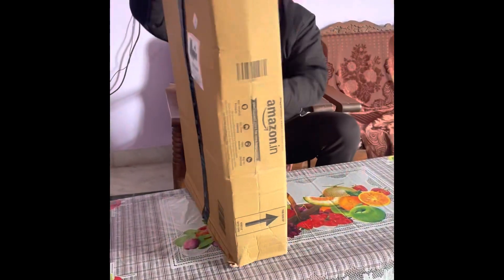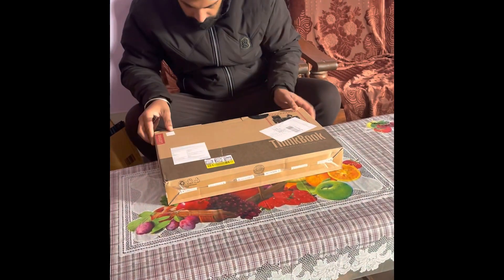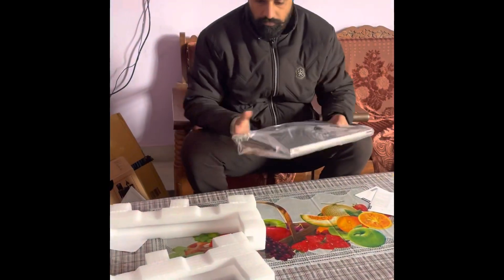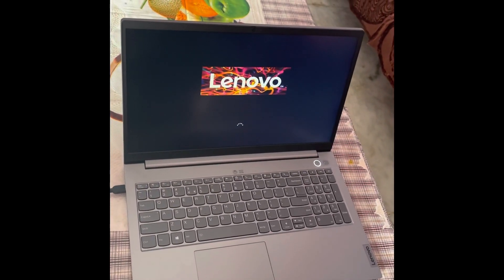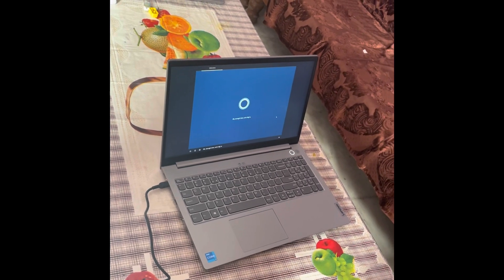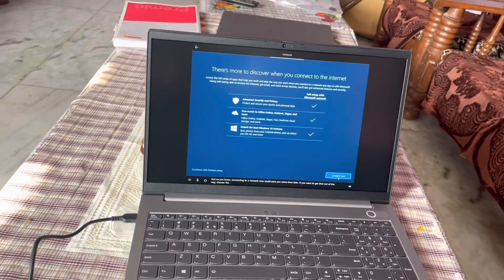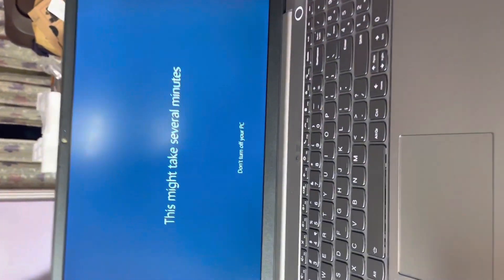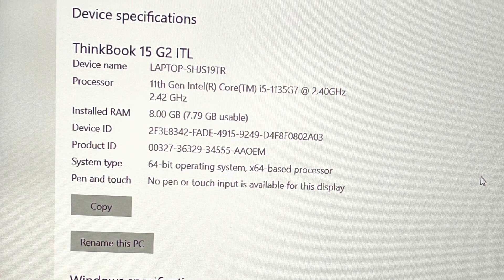Unboxing Of Lenovo Think Book 15 Intel 11th Gen Core I5 15.6". Best For Gaming/ Programming 50% Off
Unboxing of Lenovo ThinkBook 15 Intel 11th Gen Core i5 15.6".  Best for Gaming/ Programing 50% Off.

Best Laptop for programing coding and gaming as well.

11 th generation  i5 intel processor FHD IPS 300 nits Antiglare 100% sRGB Thin and Light Laptop
It have 8 gb ram + 128 GB SSD + 1TB HDD.
Color Mineral Grey Window 10/MS Office.